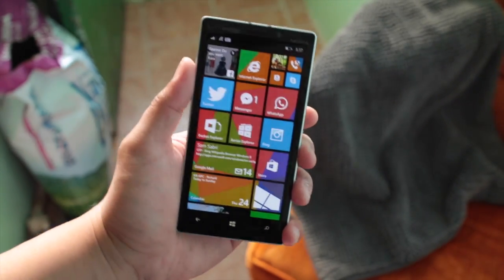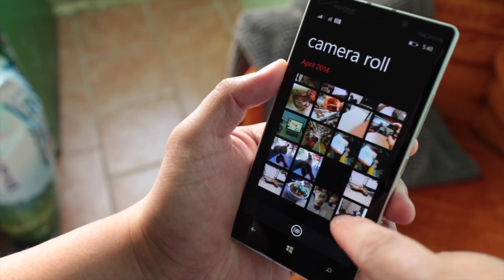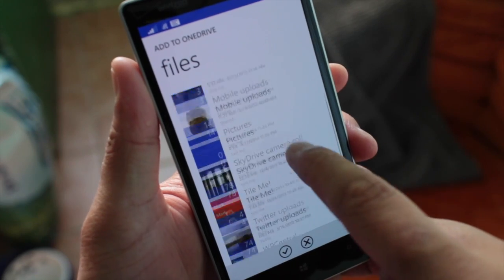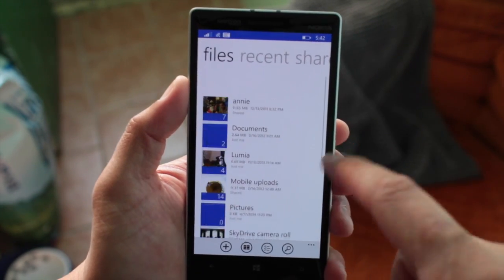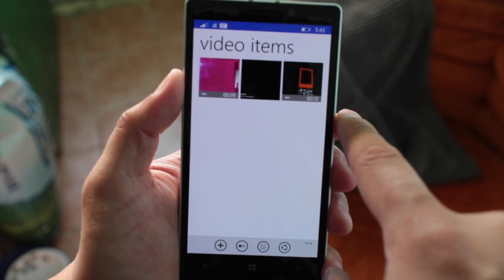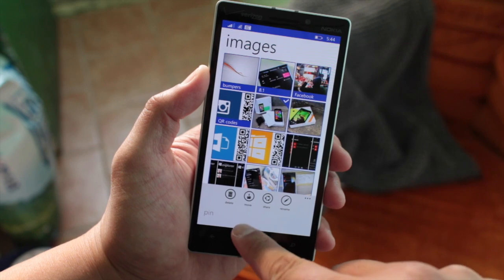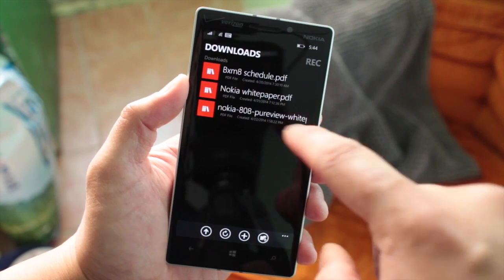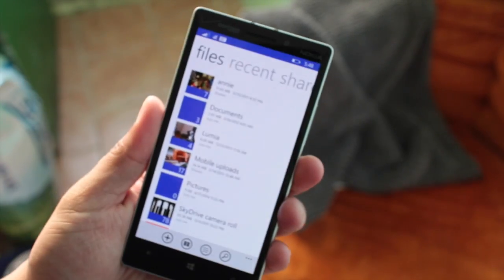OneDrive 4.1 update for Windows Phone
Those who already have the Windows Phone 8.1 Preview for Developers are going to be happy that OneDrive was just recently updated. Version 4.1 is a big deal because it answers the "cannot save to OneDrive" complaints.